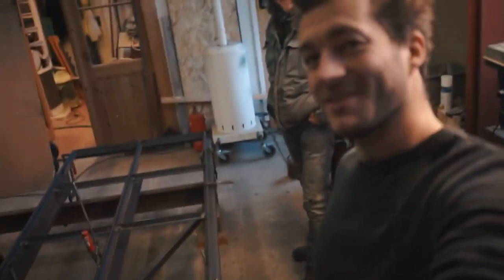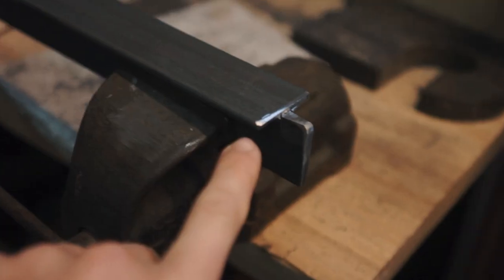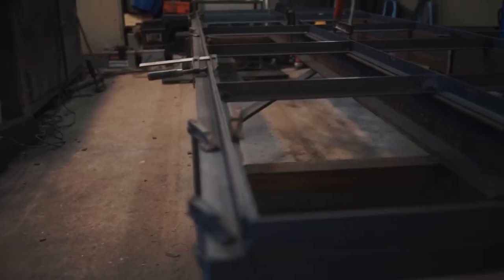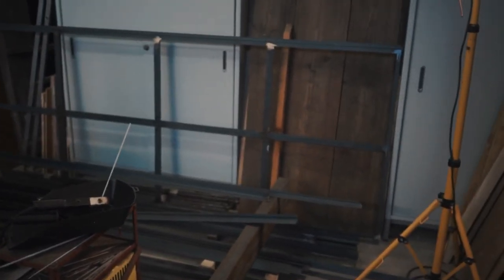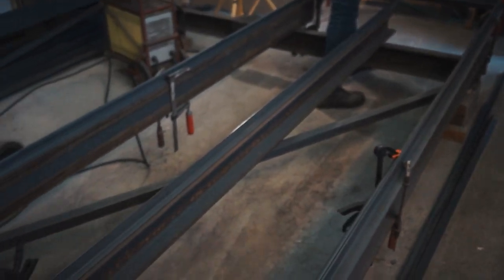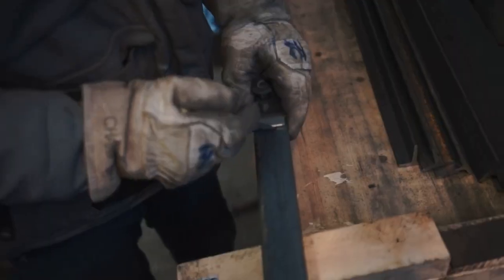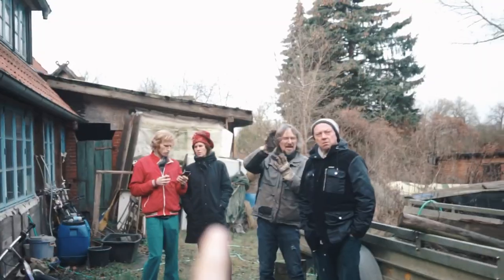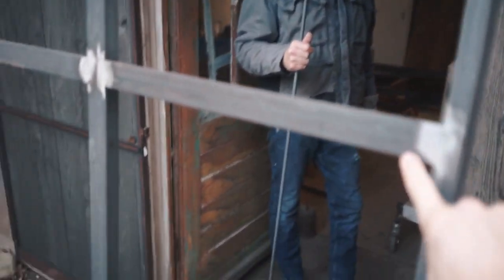Loft wall project - Casa Cozy | MIKUTA vlog #45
Klemens was in his home-village during Christmas where his former neighbour is building the loft wall for casa cozy - it is going to be huge...!